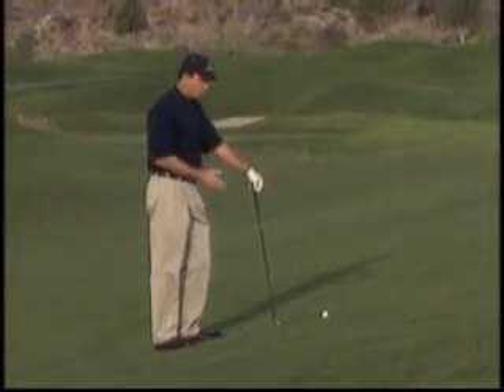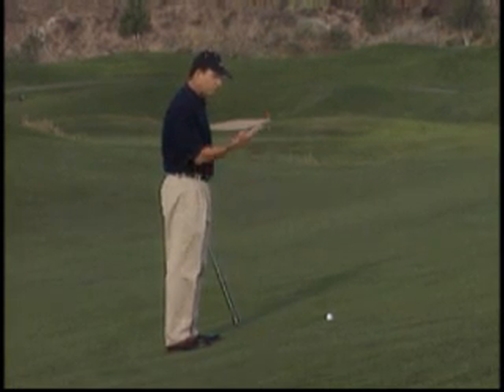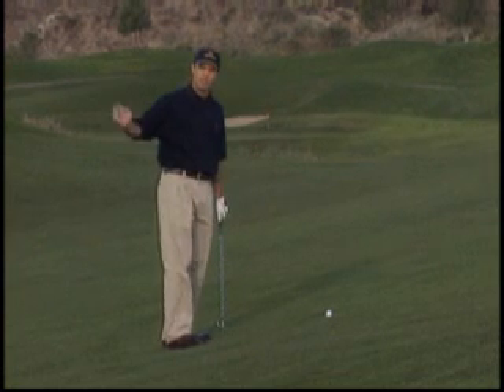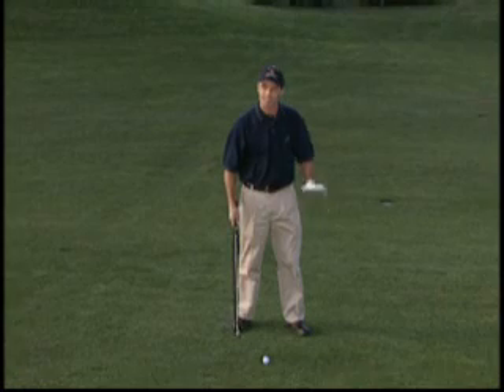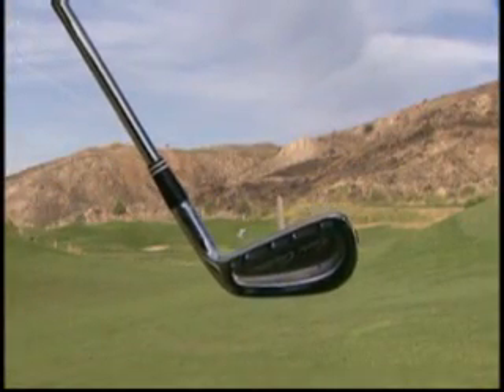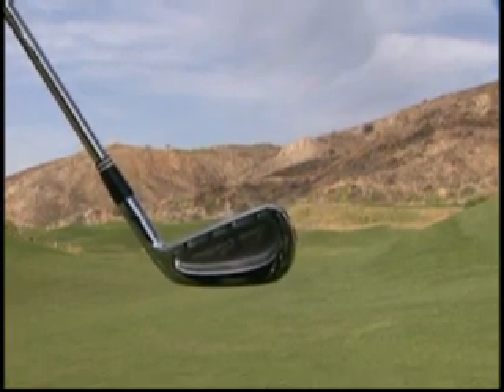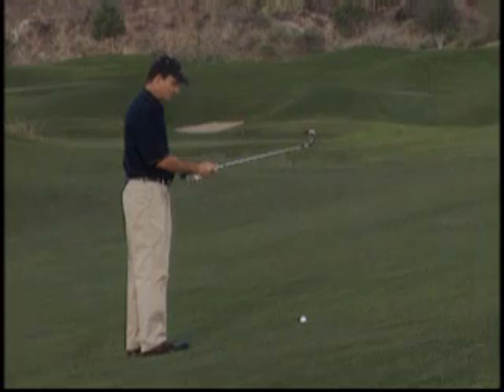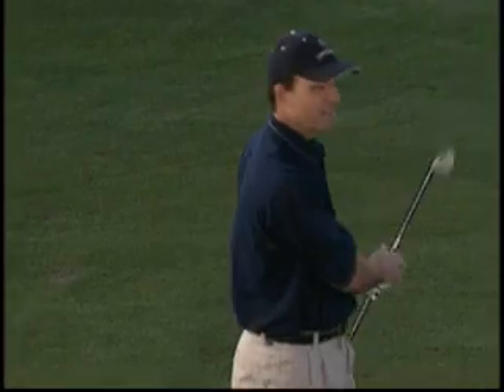The Ball Above The Feet